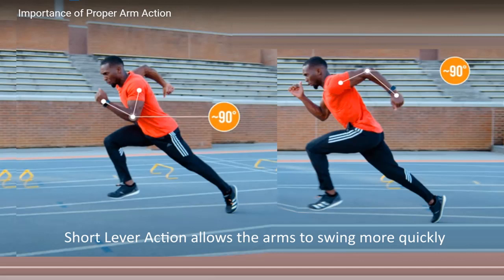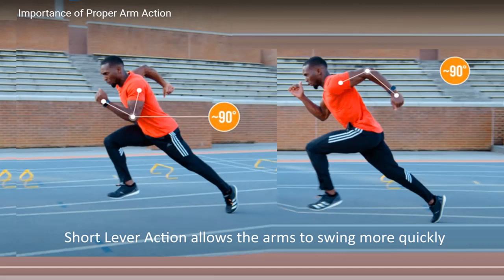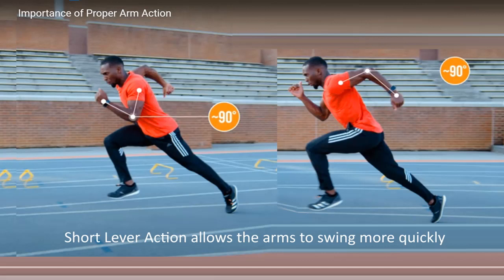Study: Sprinting Short Lever (Arm Action)